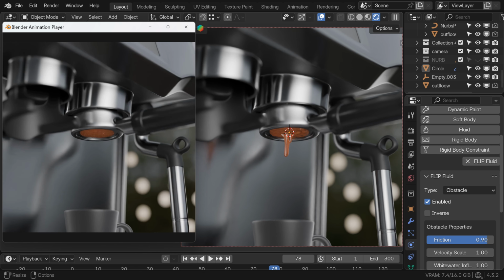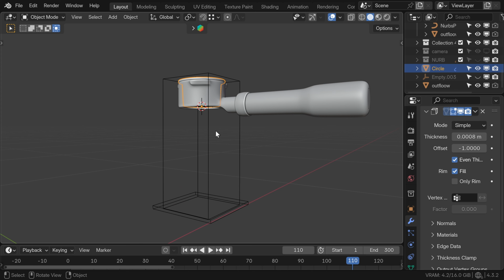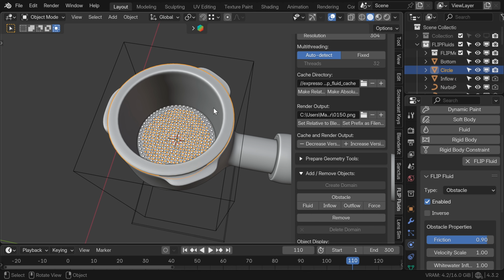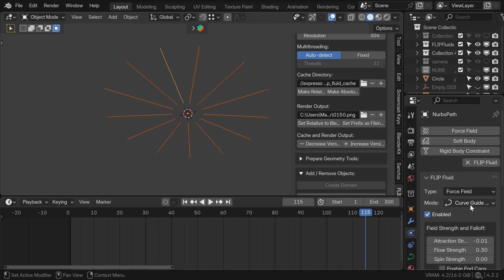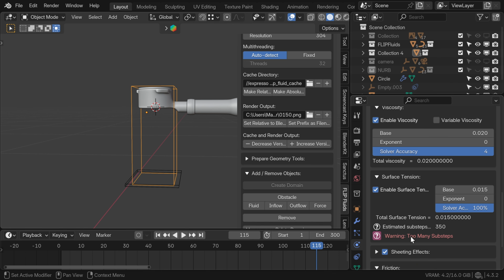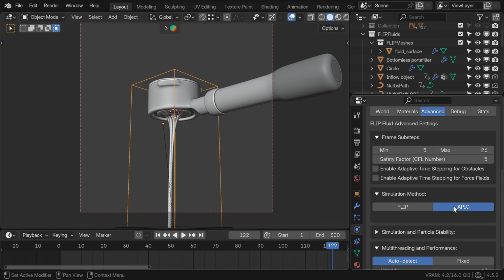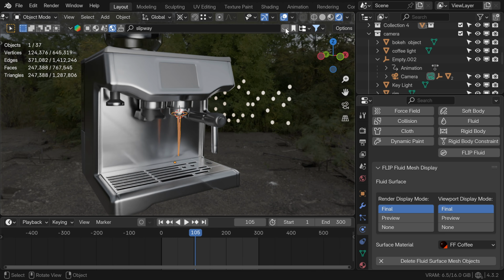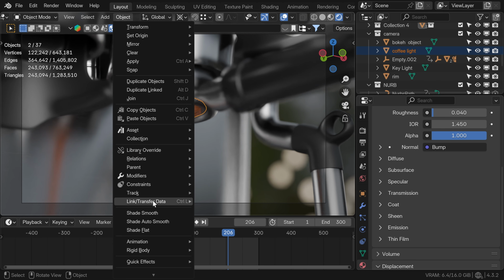Blender Fluid Simulation Tutorial: Realistic Coffee Pour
How to make bottomless portafilter fluid simulation in Blender